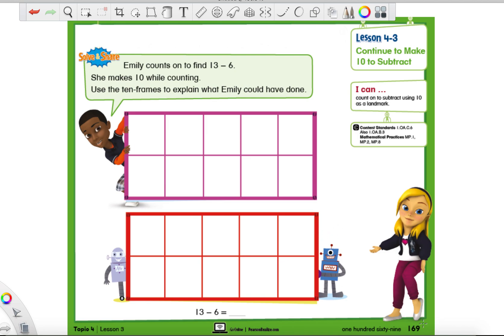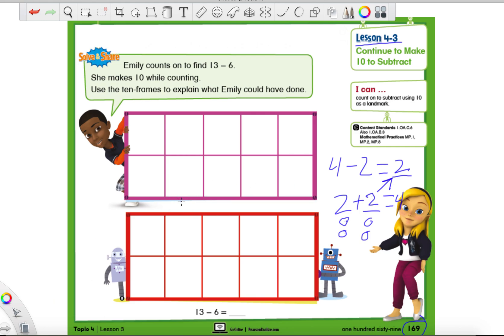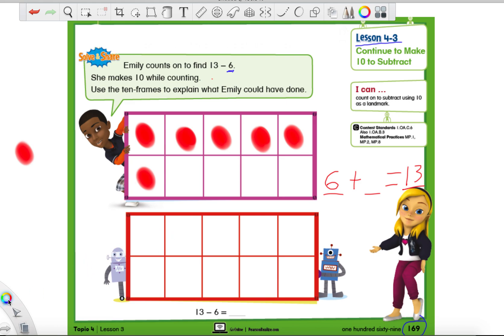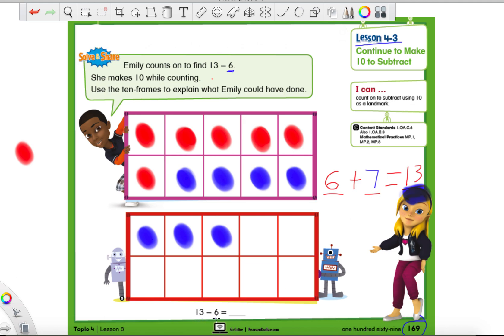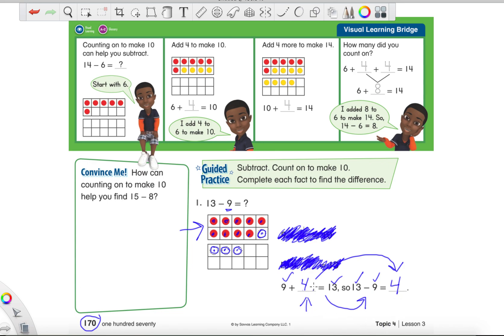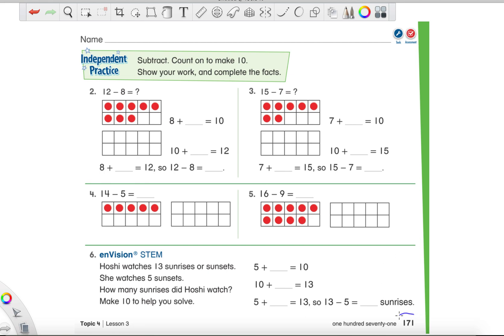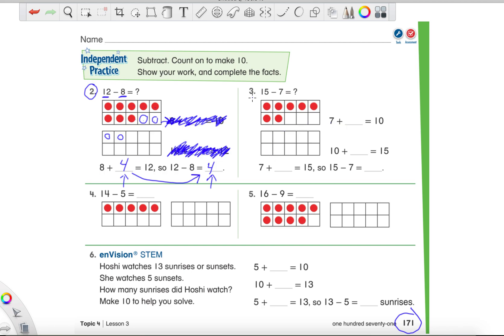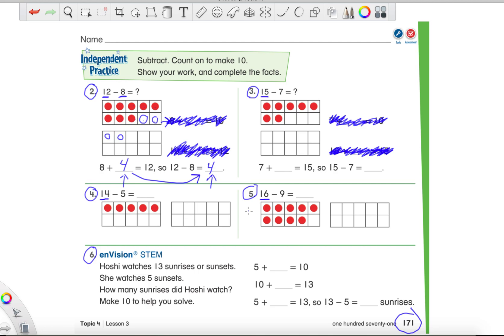SAVVAS Lesson 4-3 (grade 1)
Grade 1 SAVVAS math program. Using addition to solve subtraction with ten frames.